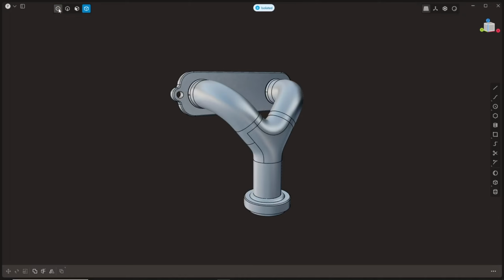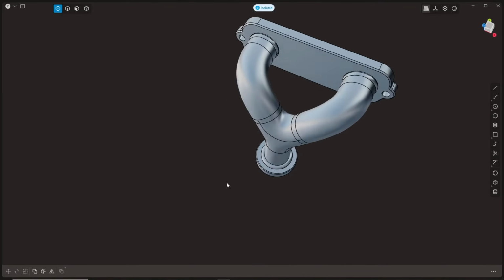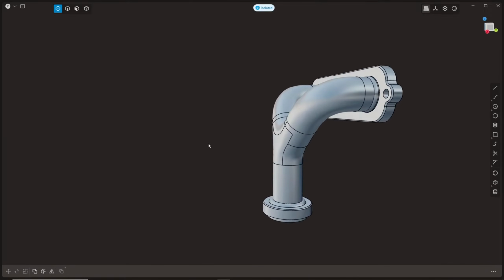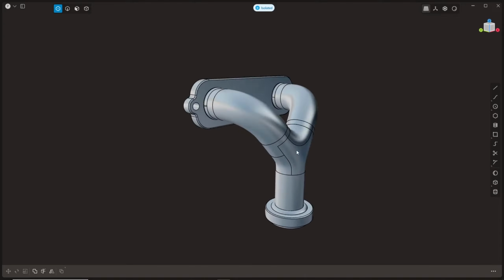Plasticity 3d | Xnurbs tutorial for beginners.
Learn how to model an exhaust manifold using splines and Xnurbs.
Beginners tutorial.